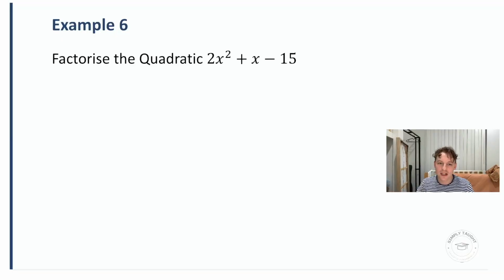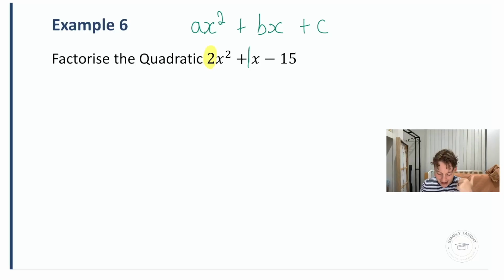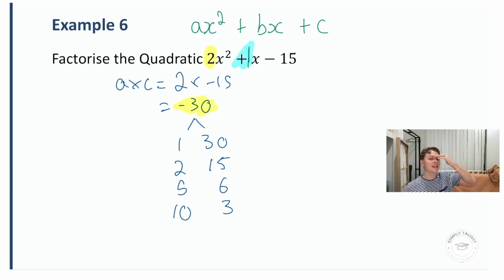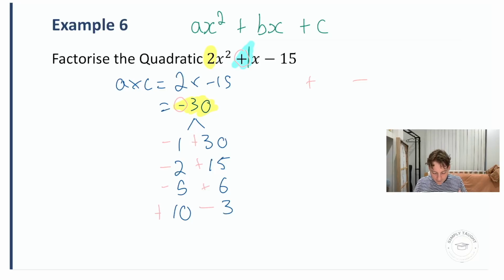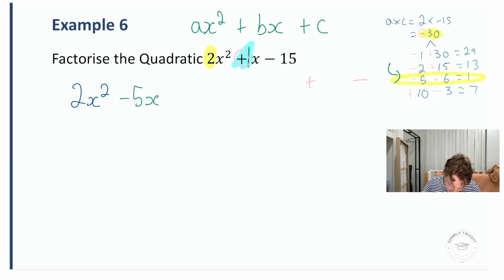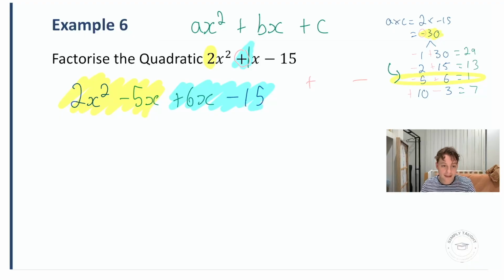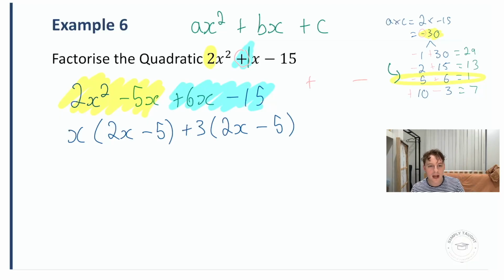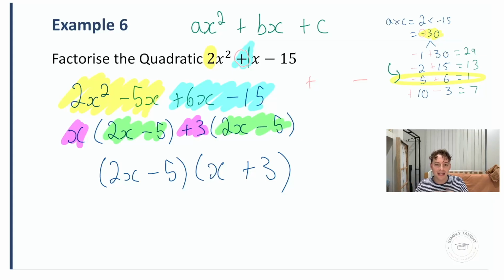Factorising Harder Quadratics